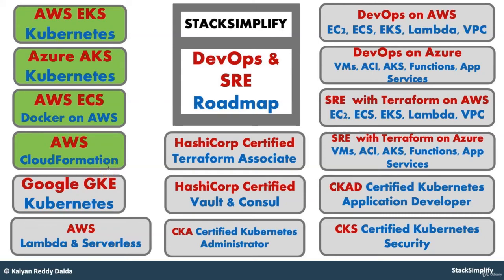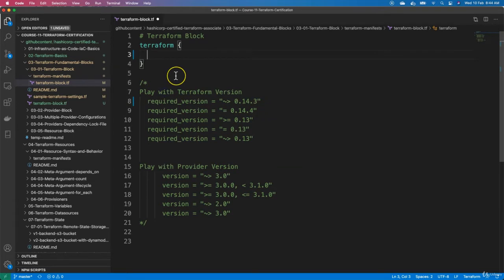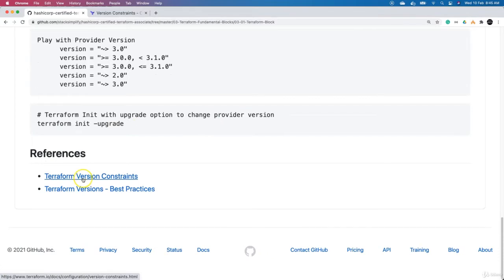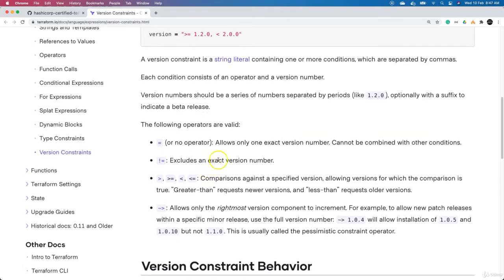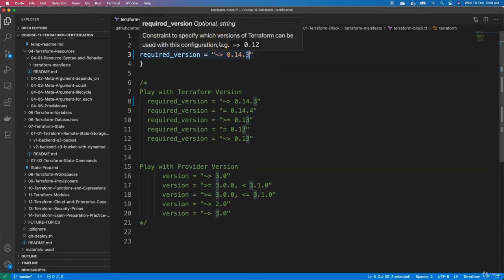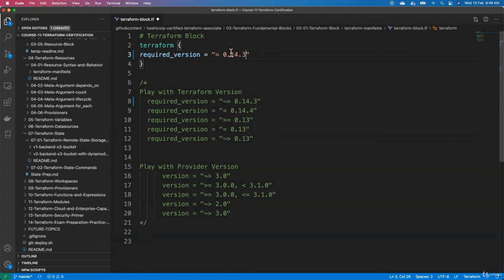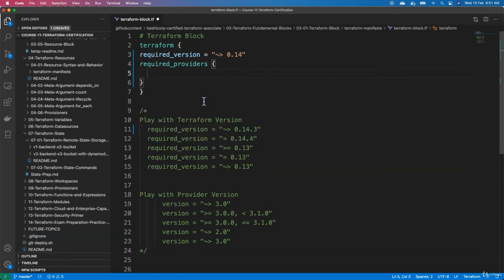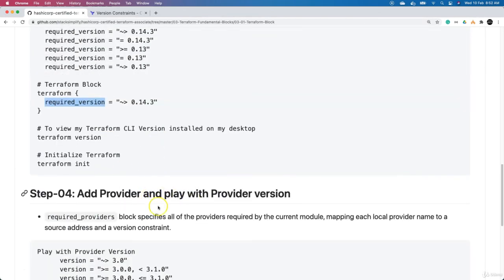03. Understand required version in Terraform Block